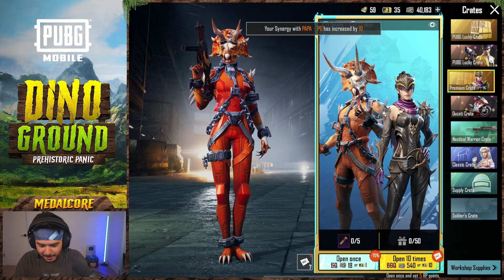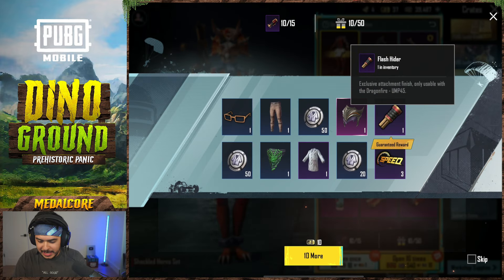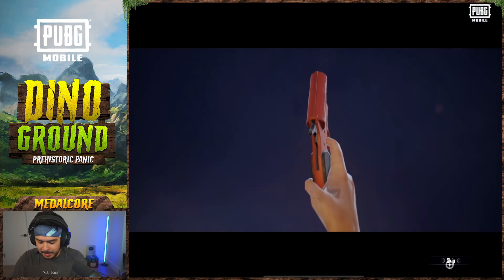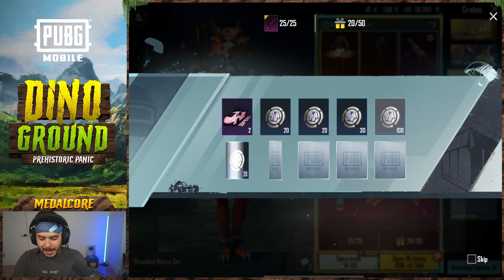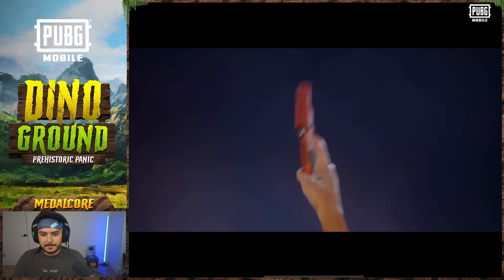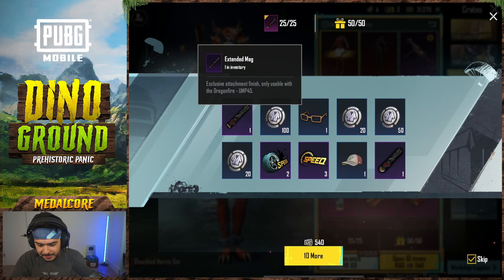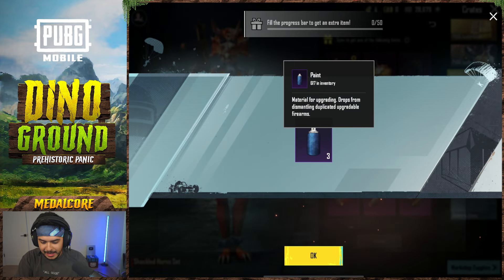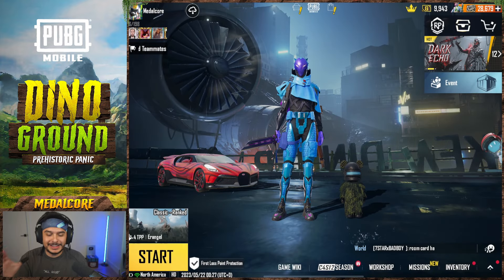BEST PREMIUM CRATE EVER MADE! 🔥PUBG MOBILE🔥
I think it's going to be easier to get attachments now!